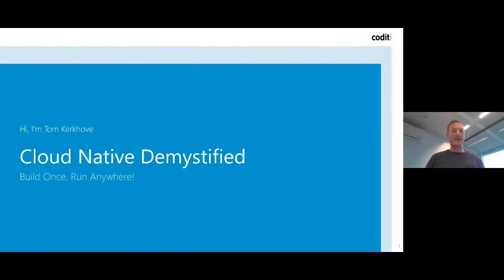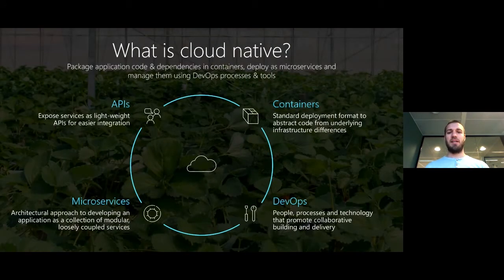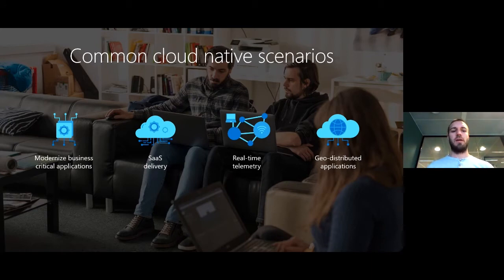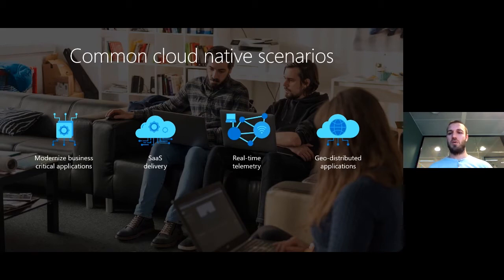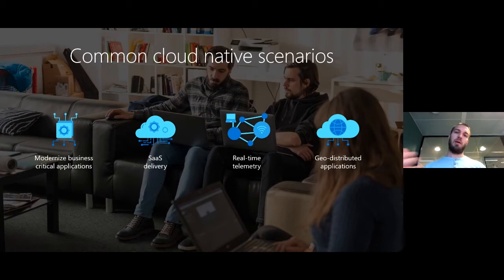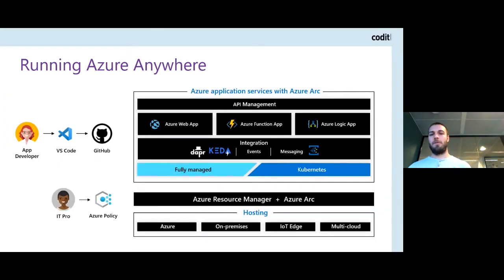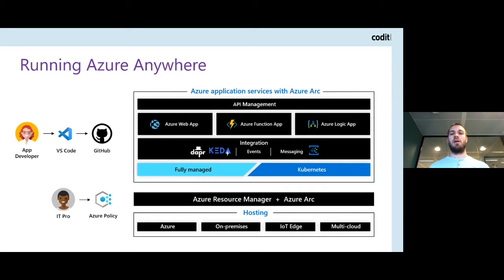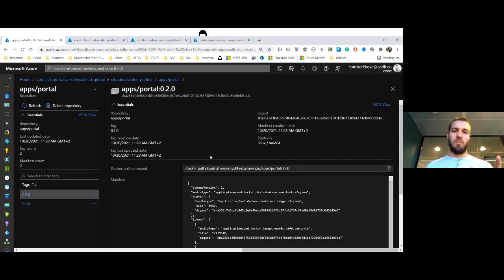Cloud Native Demystified: Build Once, Run Anywhere! | Codit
Innovate faster and accelerate your company's position in a world increasingly defined by the way we build software, in this webinar on Cloud Native